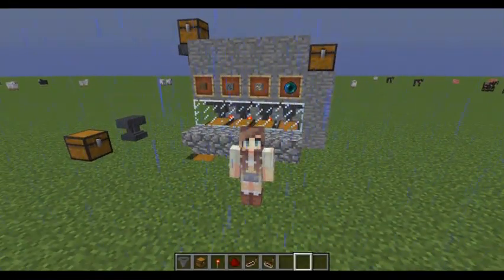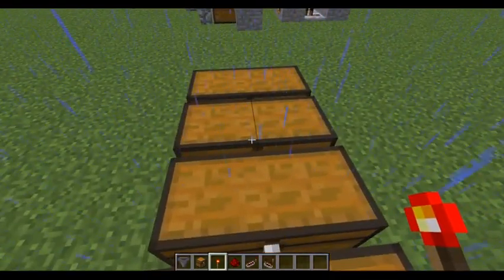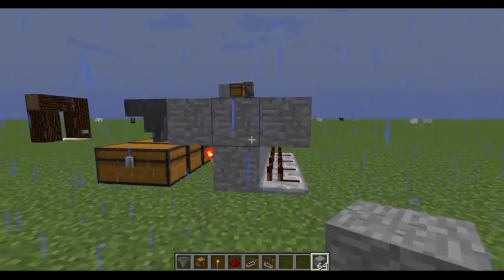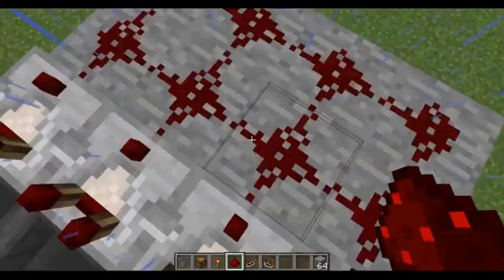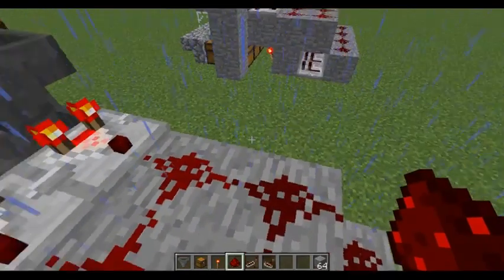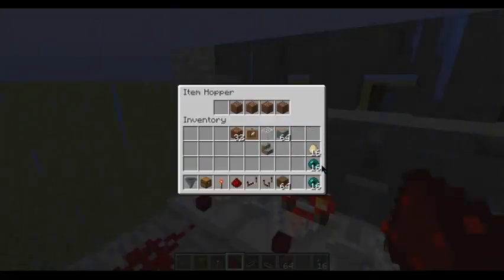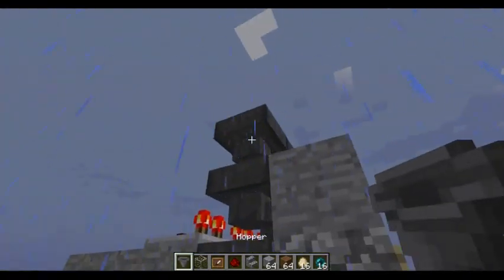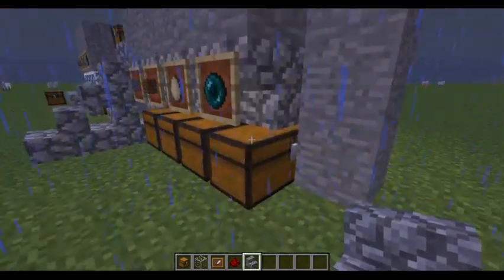Minecraft 1.13 tutorial - How to make a 16 stack item sorter/ minecraft aquatic/ quick tutorials.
I am going to let you in on a little secret... I can make a sorter that also stacks 16 stack items :)  Watch till the end for how to add more chests for an extra bit of storage.